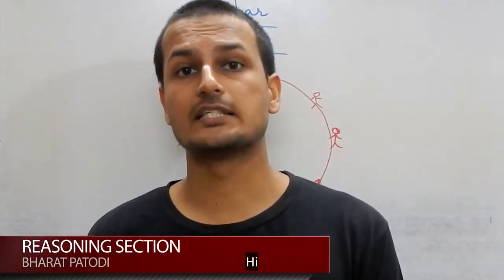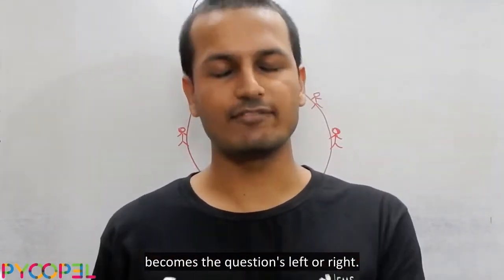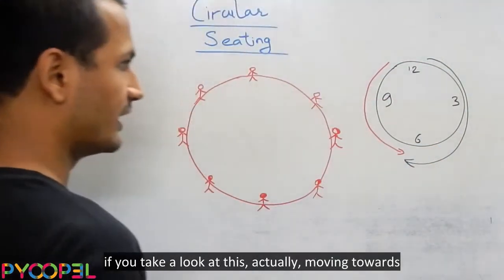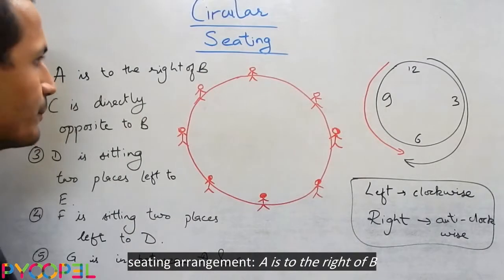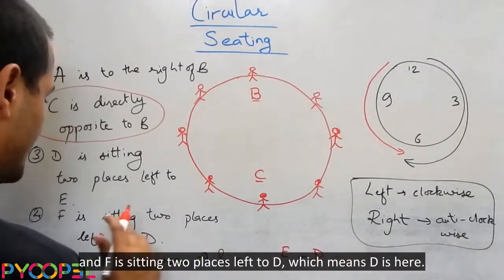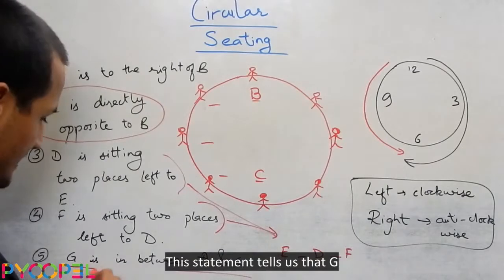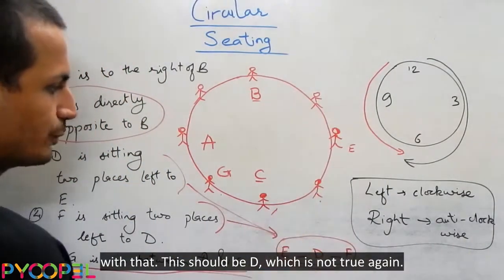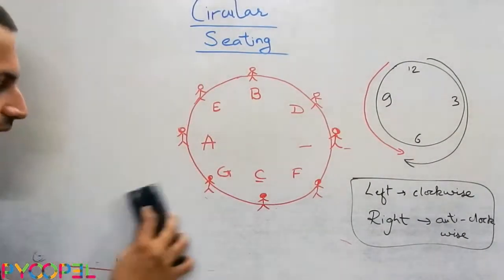Circular Seating Theory (Aptitude Test) Video l Pyoopel.com